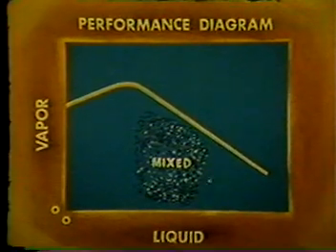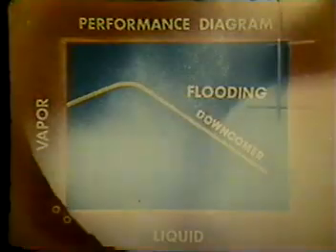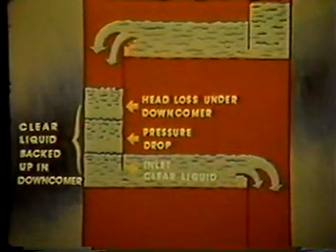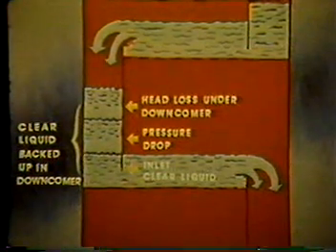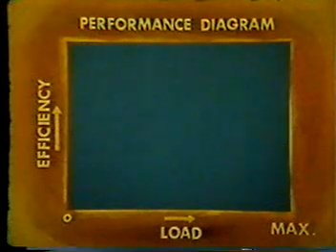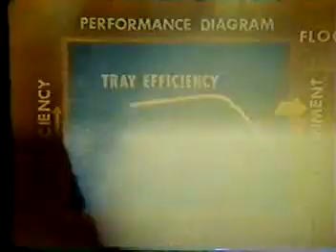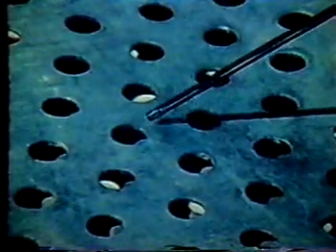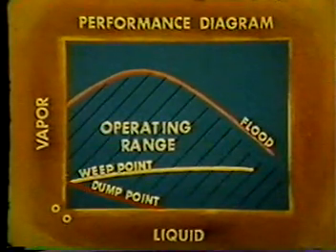Documentário sobre colunas de destilação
Documentário sobre colunas de destilação, apresentando detalhes estruturais, de operação e performance. Documentário em Inglês.